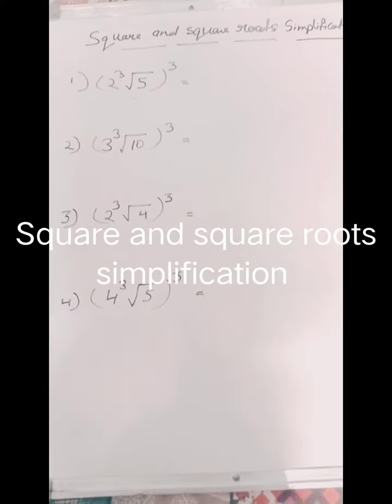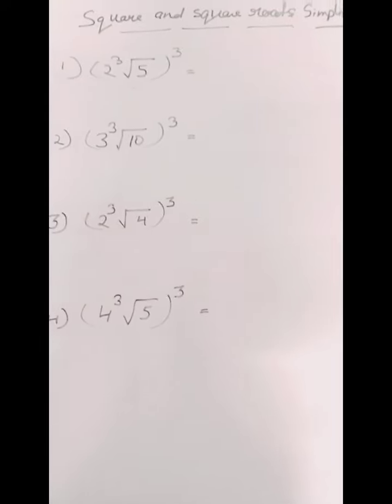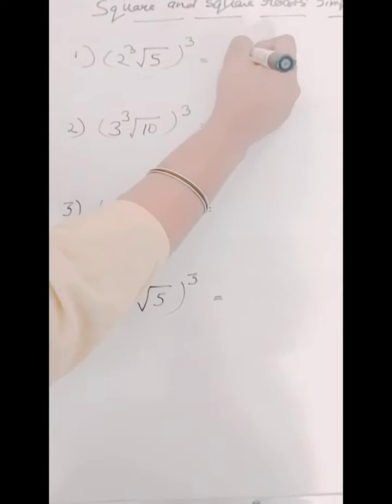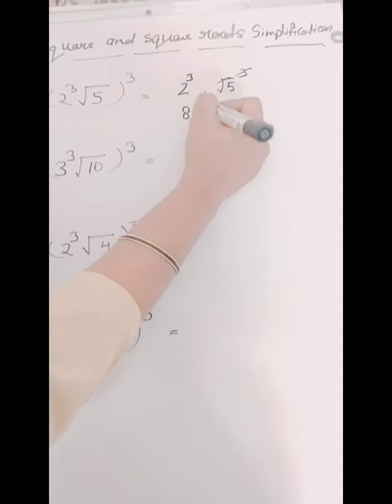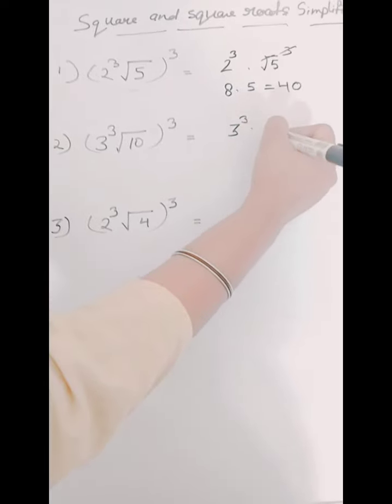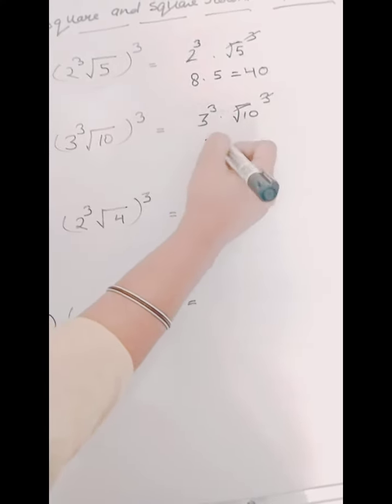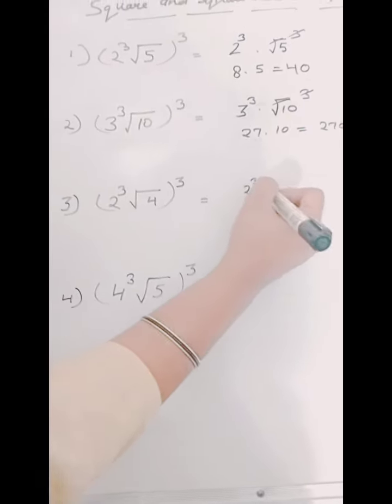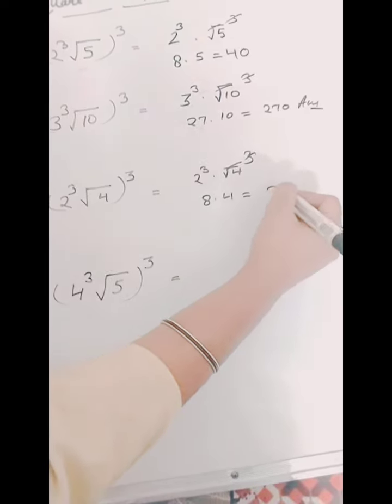Square and square roots simplification| Full explanation and solutions|find squares of square roots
Hello friends!
In this video, I have explained you all a very easy maths trick for square and square roots simplification.Hope you will like it.
😊 Thanks